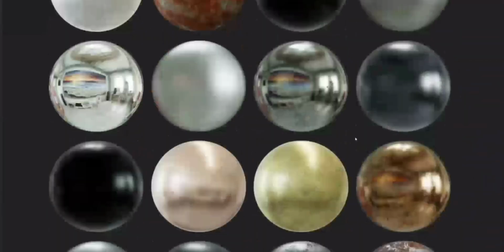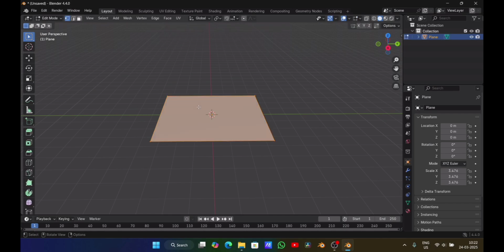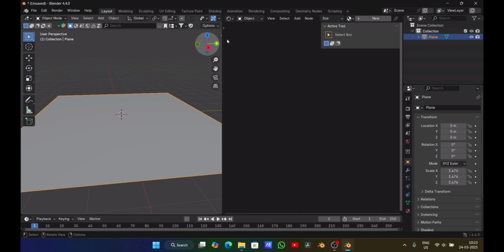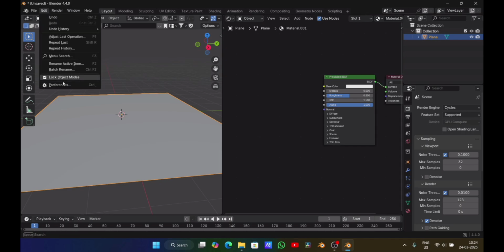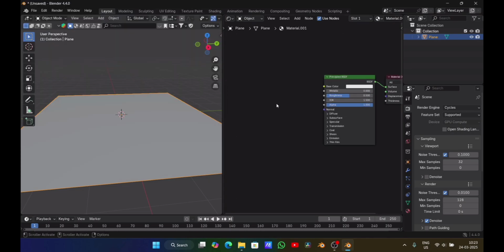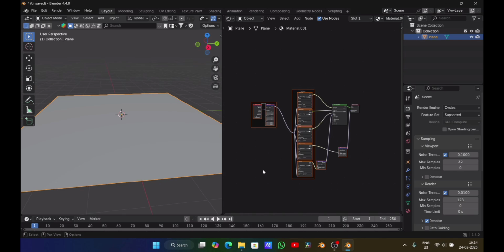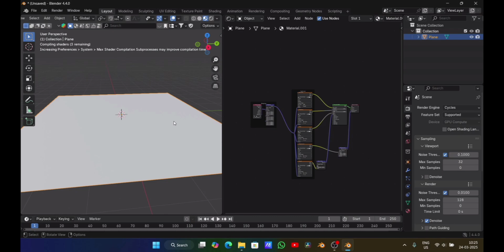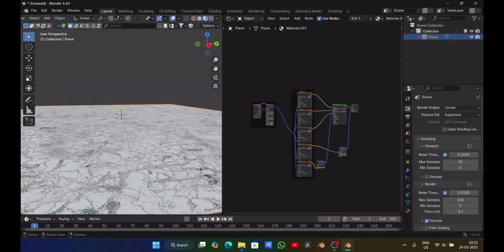Quick PBR Material Setup in Blender: Master Realistic Textures Fast!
Unlock the full potential of Blender 4.2 with our detailed tutorial on PBR materials and more! This comprehensive guide dives deep into the advanced features of Blender, teaching you how to leverage PBR textures for realistic 3D materials and enhance your animation projects.

In this tutorial, you'll learn everything from the basics of adding and manipulating materials in Blender to mastering the use of Blender nodes and geometry nodes. Discover how to apply PBR textures effectively using Blender’s material system and node editor for stunningly realistic results.

We’ll also cover essential techniques in Blender such as using normal maps to add depth and detail to your textures, incorporating Blender modifiers for complex effects, and navigating through Blender’s latest tools and extensions, including the exciting new features in Blender 4.2.

Whether you're interested in creating detailed materials, exploring new animation plugins, or simply improving your workflow with Blender addons, this video has something for everyone. We also include practical examples to demonstrate how to set up and use geometry nodes for procedural geometries and animations.

By the end of this tutorial, you'll have a solid understanding of how to integrate PBR materials into your projects and utilize Blender's powerful tools to their fullest. Let’s make your 3D projects come to life with Blender!